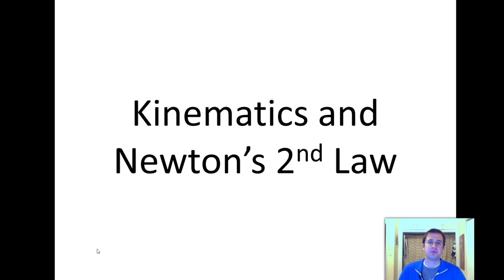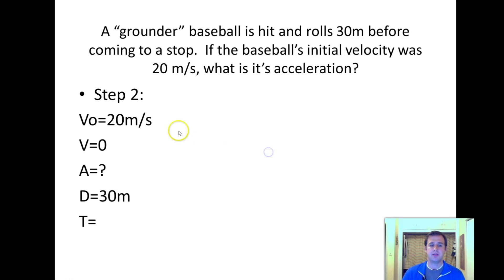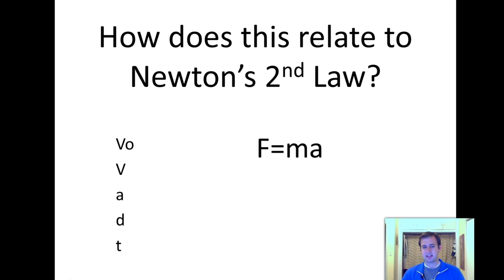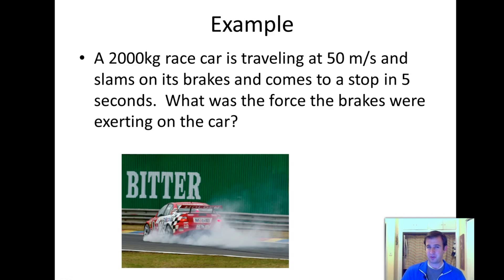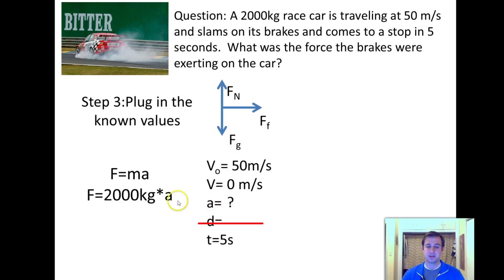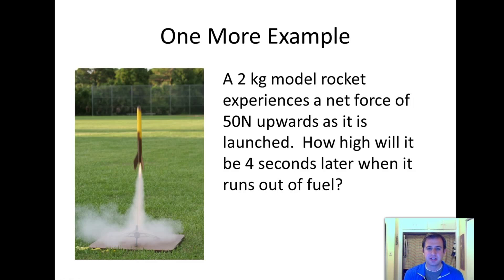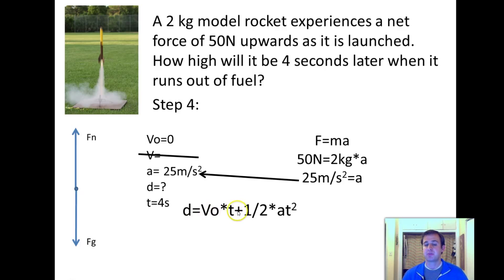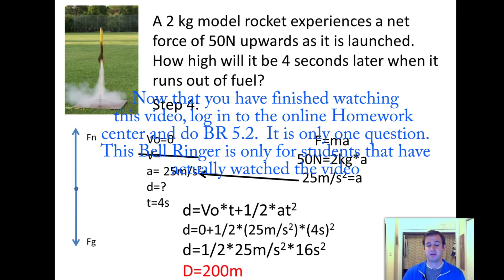Newton's 2nd law and Kinematics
How to use Newton's 2nd law with the kinematics equations to solve
problems